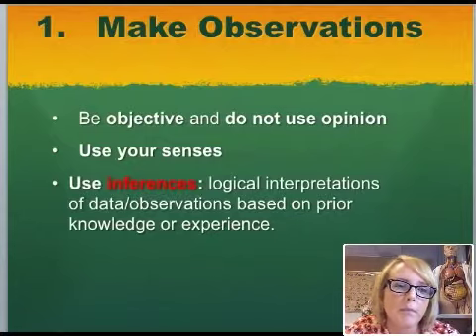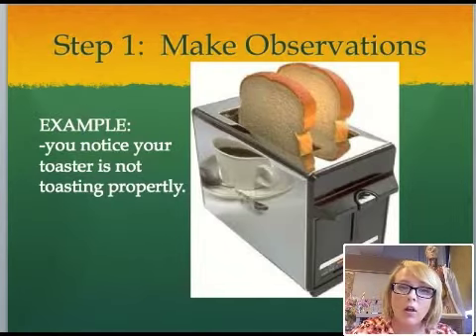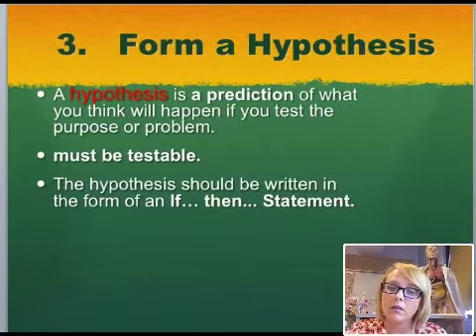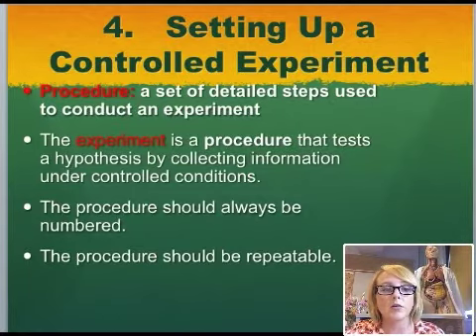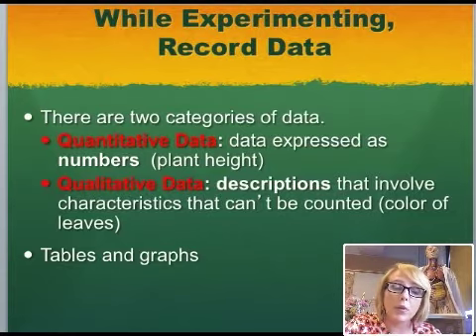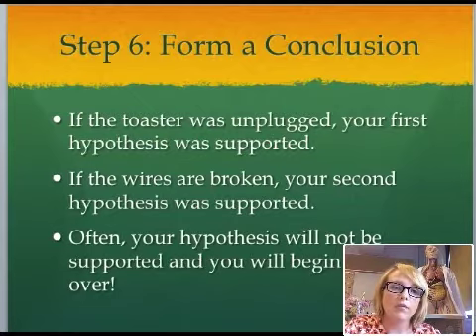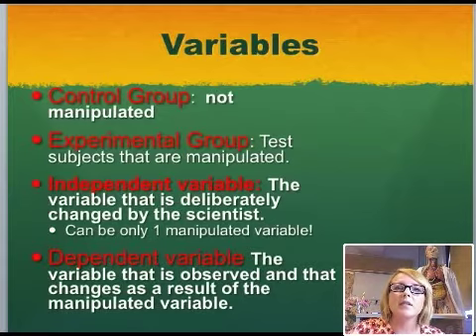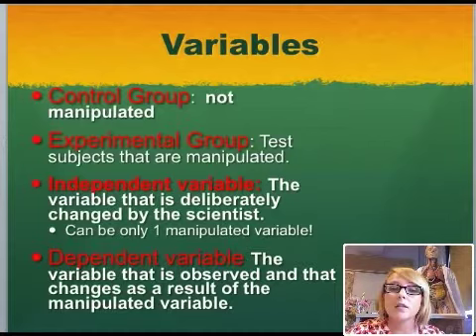Biocast 2: The Scientific Method